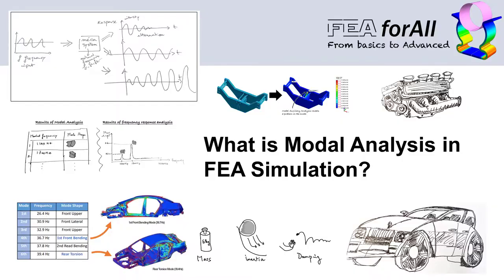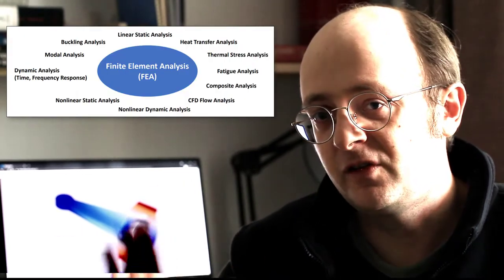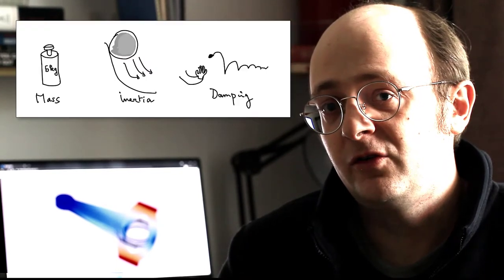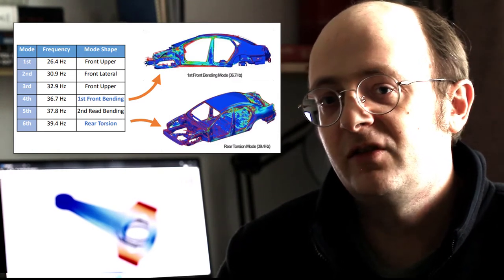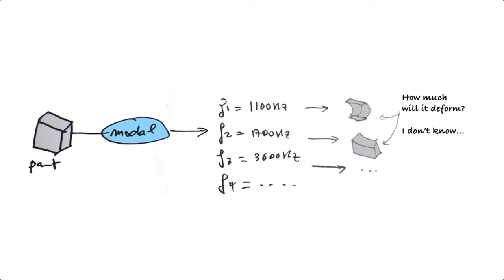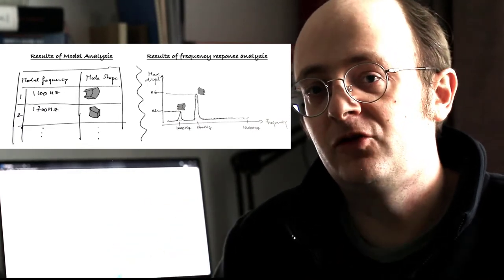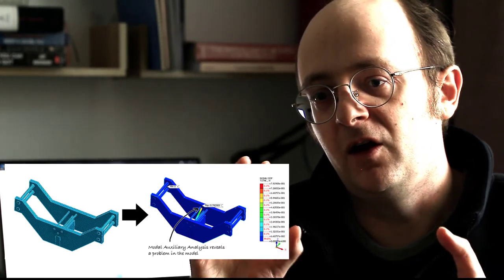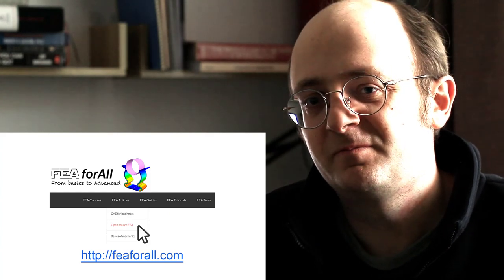What is modal simulation in FEA Simulation and why do you need it?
In today's video we'll talk about modal analysis and FEA Simulation!

That's a topic which is pretty basic in FEA. If you're doing Finite Element Analysis, you have to know what is Modal Simulation!